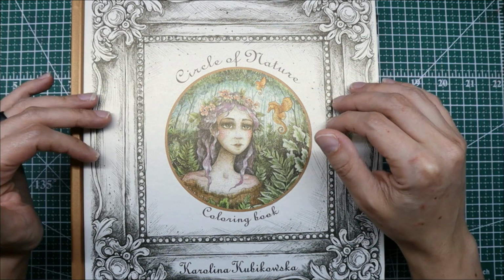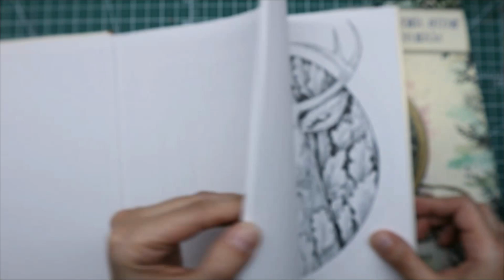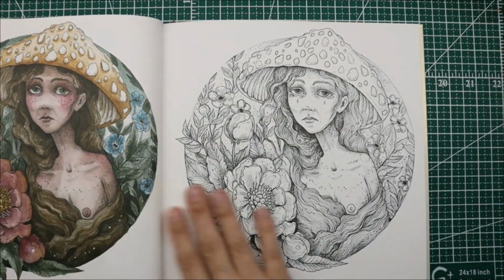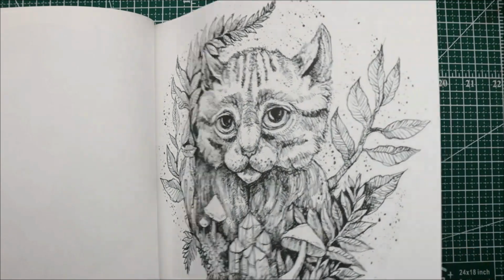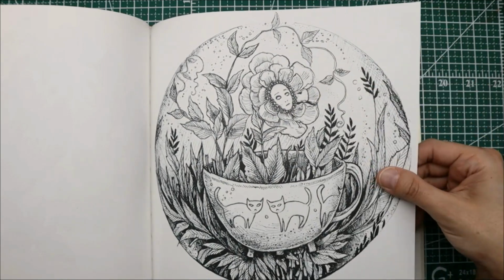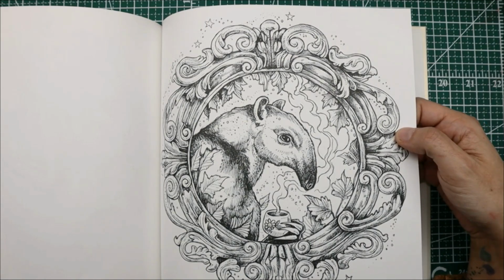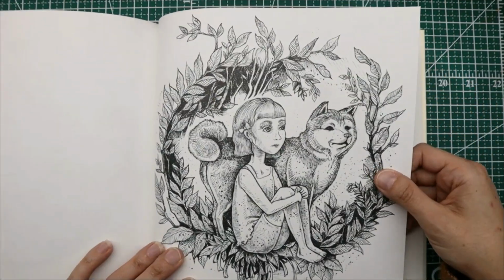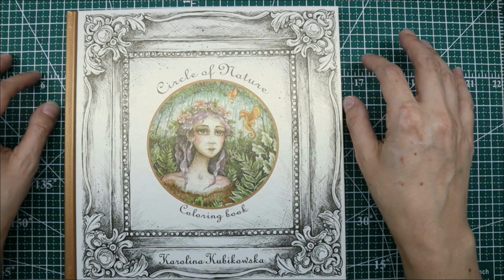Full coloring book flip through | Karolina Kubikowska's new 'Circle of Nature'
Today we're taking a look at Karolina's new book. I think this will be the next full project on the channel, so feel free to help me choose a page. If you're interested in picking up a copy for yourself, you can find the book on Karolina's Etsy shop

Dani